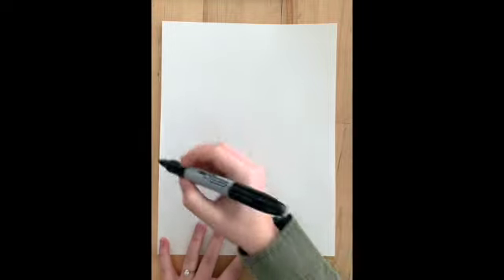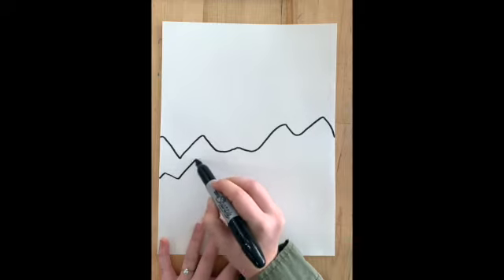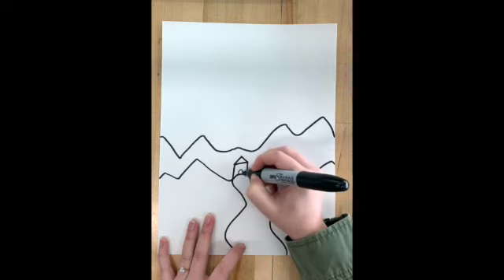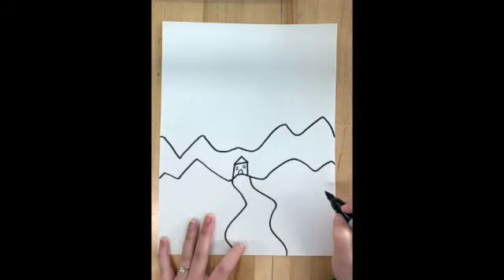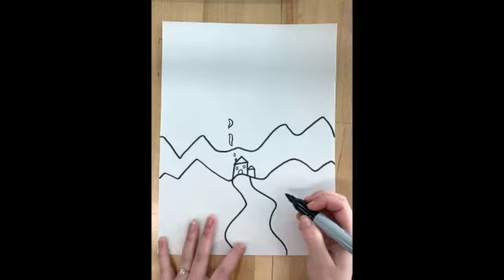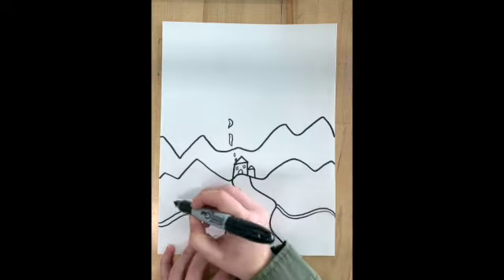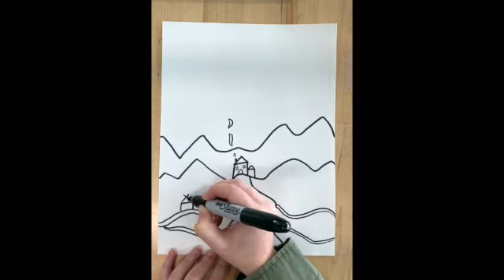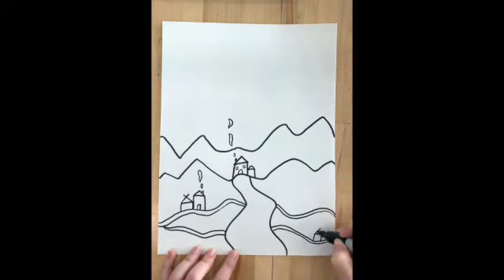Ted Harrison Landscape Part 2